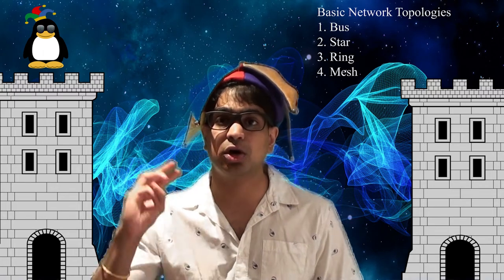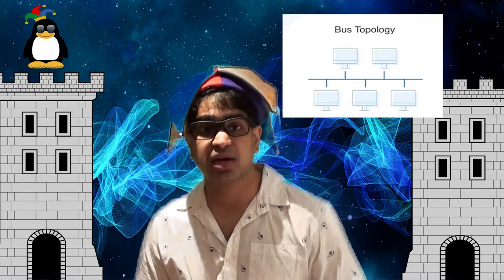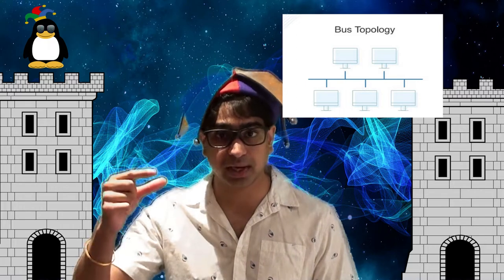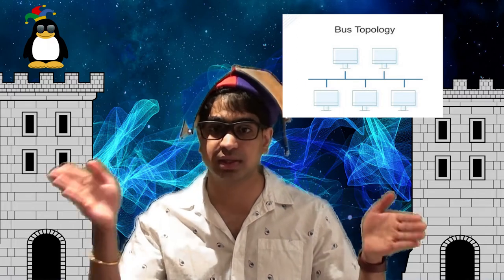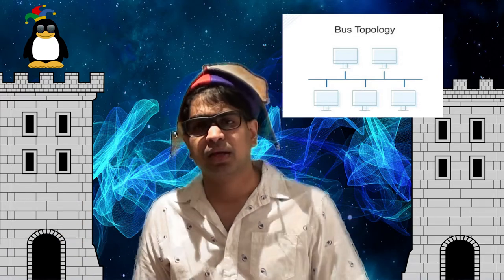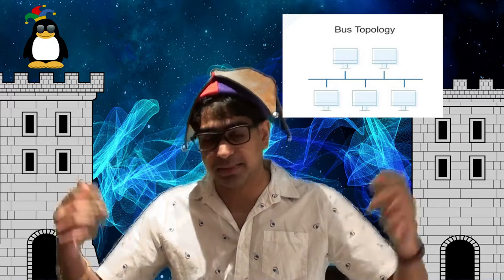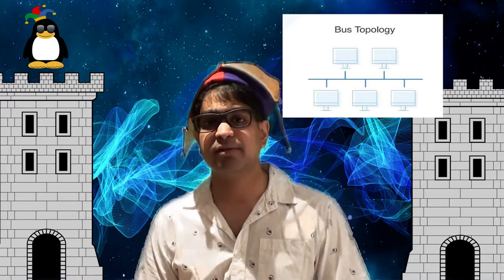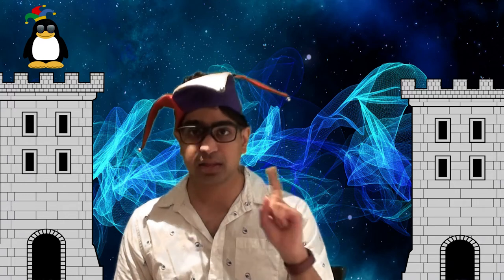What Is A Computer Network? - Networking Basics - Part 2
Today, I finish the hardware portion of our Networking Basics Series by talking about what a computer network really is! Watch to learn about different computer networks and network topologies/architectures!